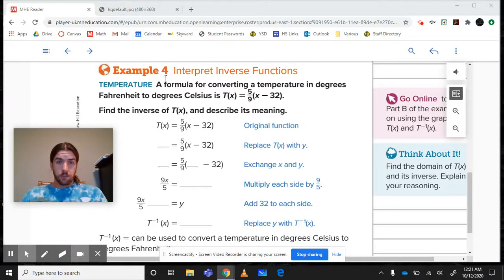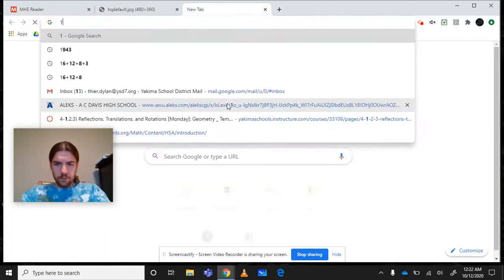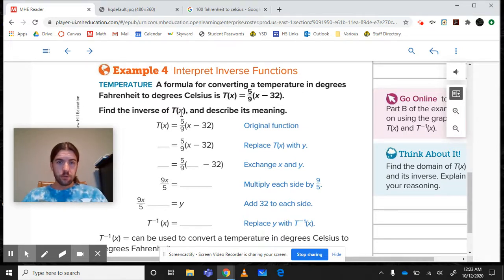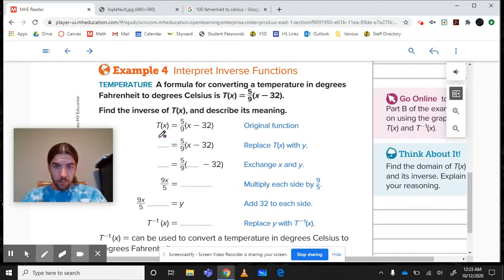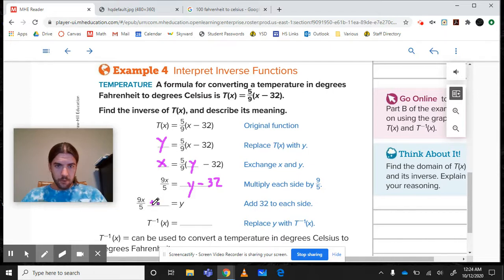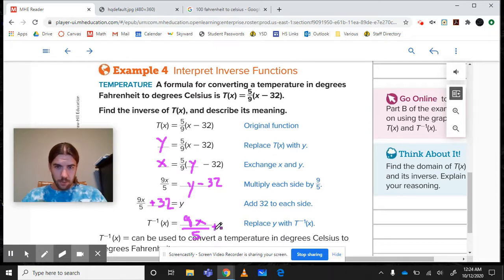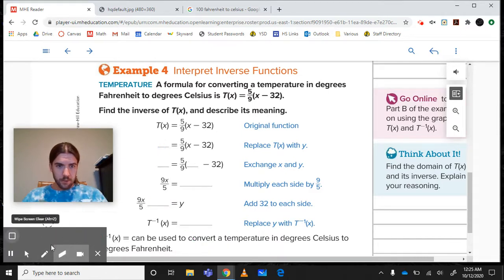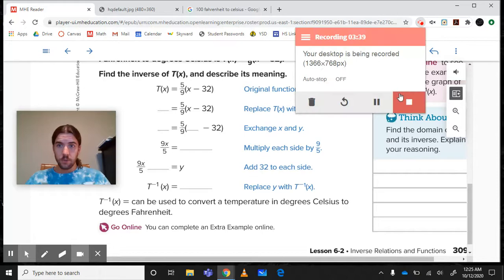6-2) Example #4 - Interpret Inverse Functions